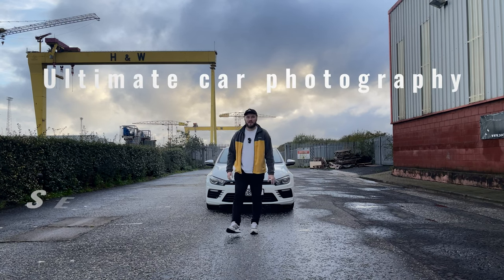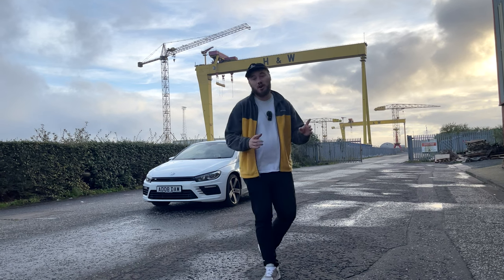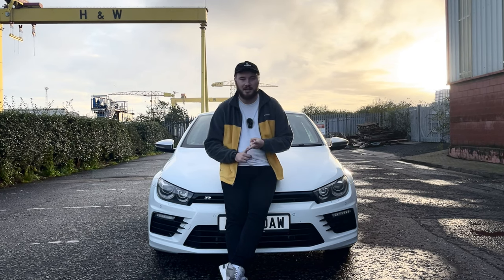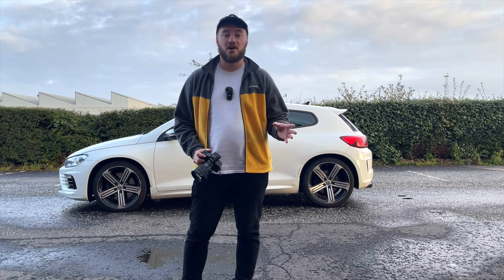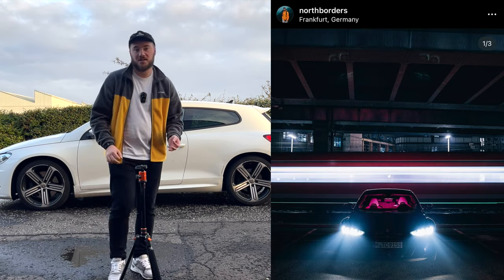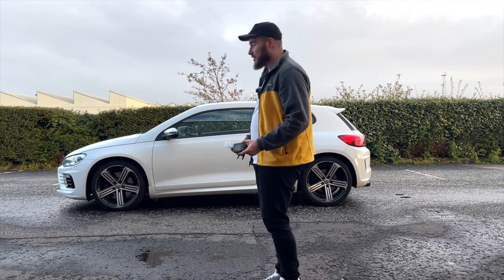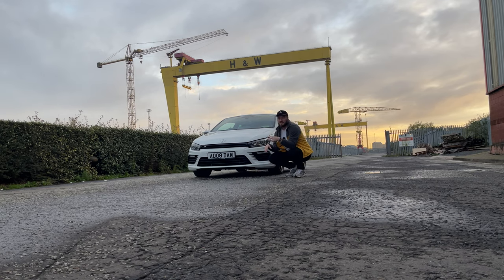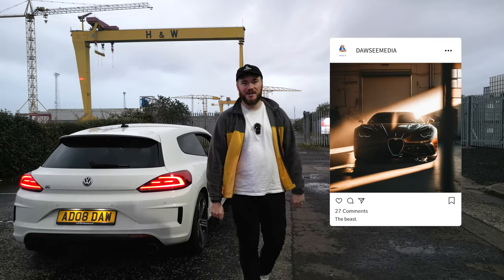How to Take Better Car Photos | Photography Tips for Stunning Shots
Revealing 5 secrets to amazing car photography!

Featured content from Peter McKinnon and Mike from Northborders, two fantastic leaders in the industry and sound blokes.

Want to capture your car in the best light and make your photos stand out? 🚗✨ In this video, I’ll show you how to take better car photos that look professional, whether you're shooting for social media, selling your car, or just want to up your photography game. These simple tips will help you showcase your car's beauty from every angle!

📸 In this video, you’ll learn:

The best times of day to shoot for perfect lighting
How to find the right angles to make your car look amazing
Tips on framing and composition for powerful car photography
How to edit your car photos for that final, polished look
Whether you're an amateur photographer or just love showing off your ride, these tips will take your car photos to the next level.